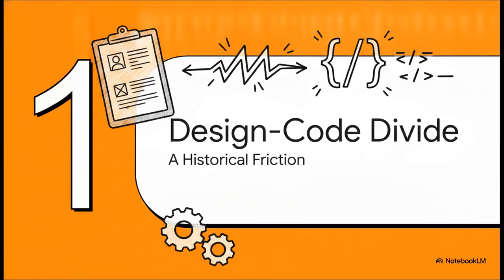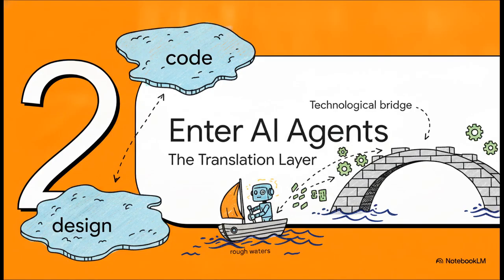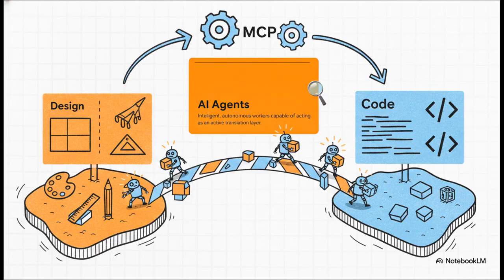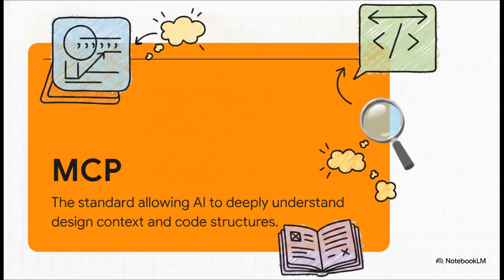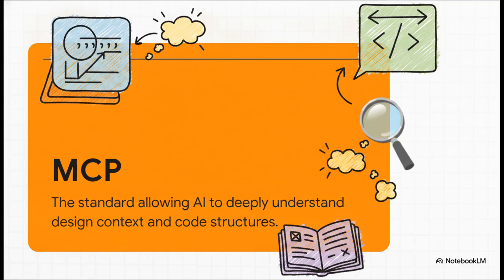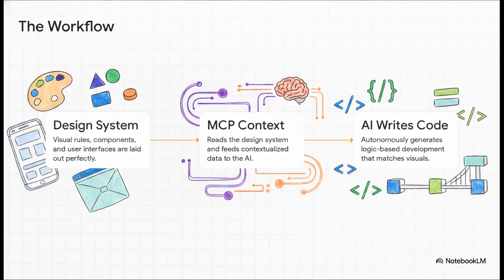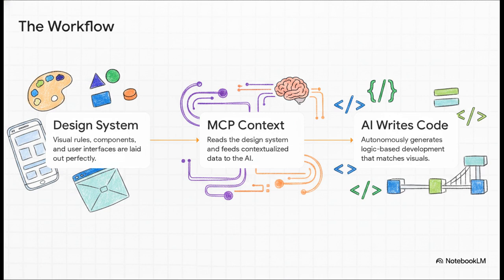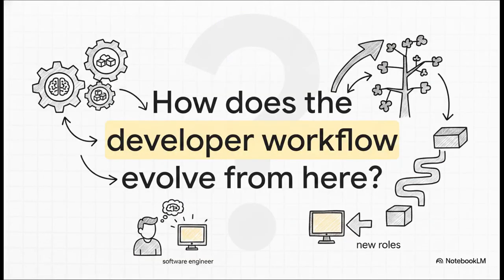Bridging Design Systems and Code with MCP and AI Agents I Anasup Consulting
Explore the Architectural Bridge with Anasup Consulting as we demonstrate how to harmonize Design Systems and code. This session focuses on utilizing the Model Context Protocol (MCP) and AI Agents to create a more integrated and efficient development workflow.